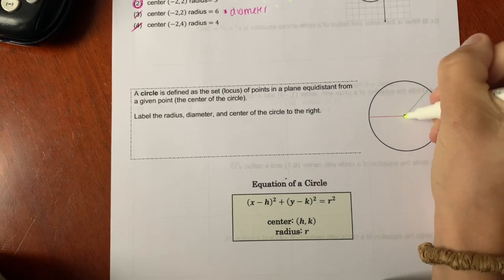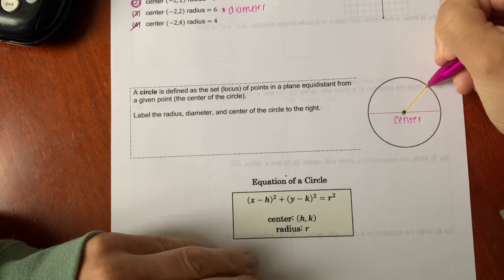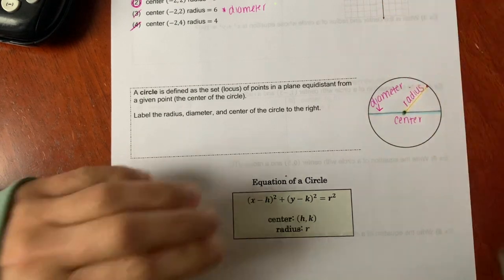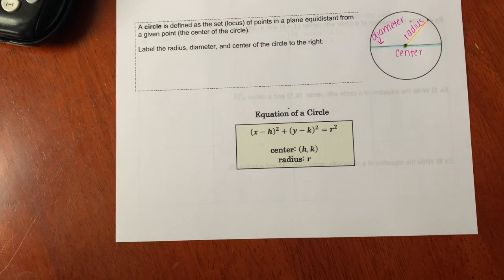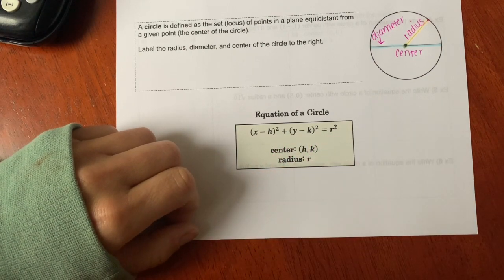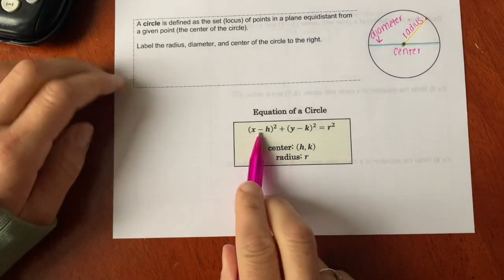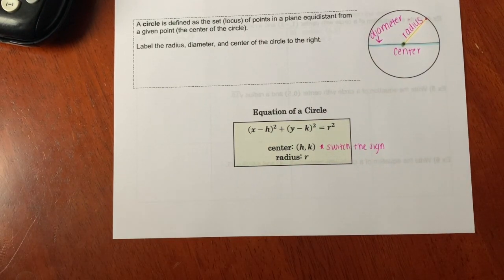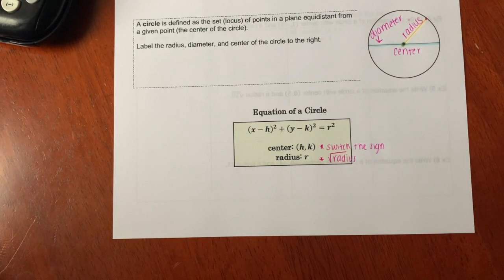14.1 Equations of Circles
This video is about 14.1 Equations of Circles